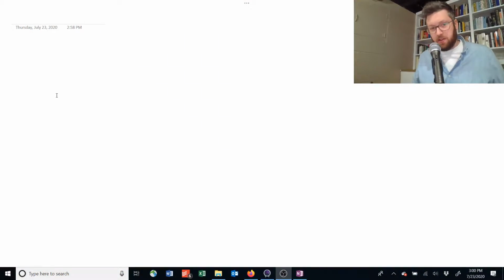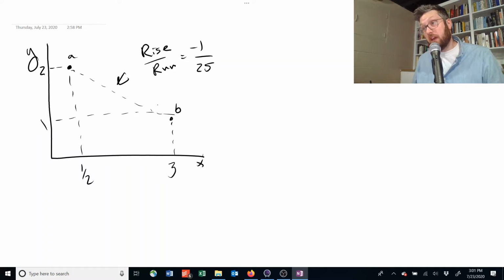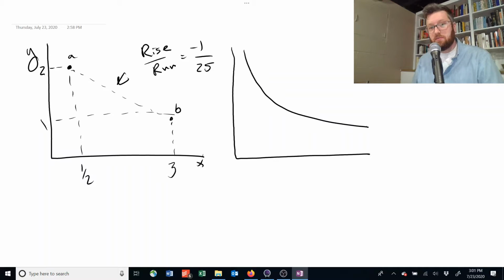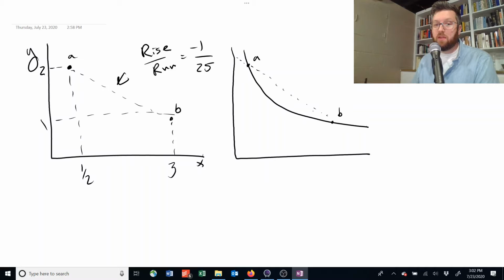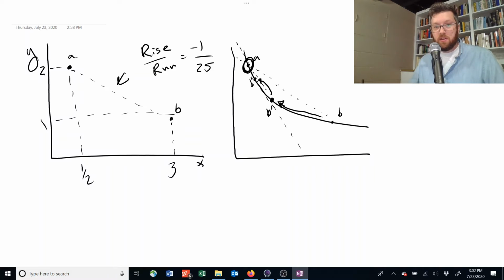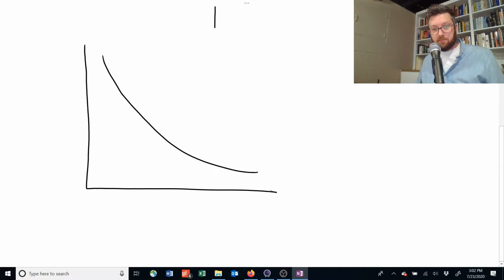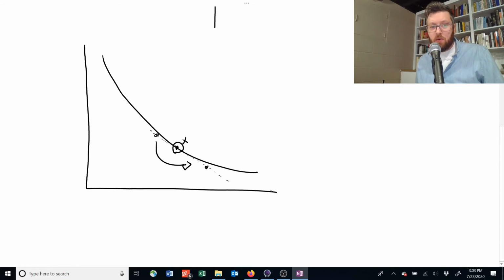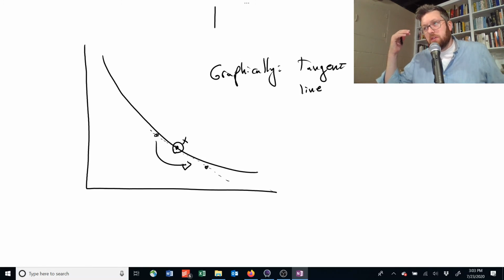1.1.3. Derivatives intuition - Intermediate Microeconomics